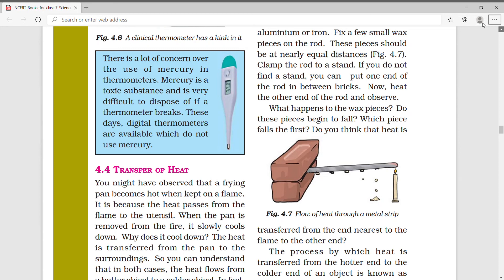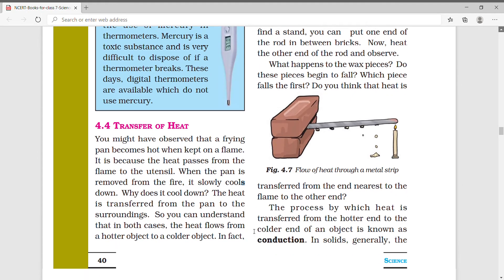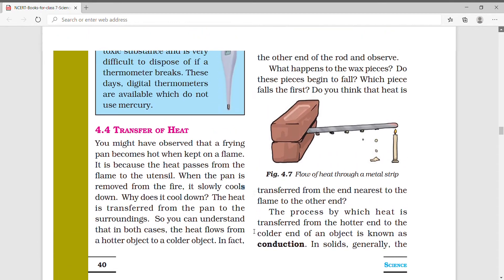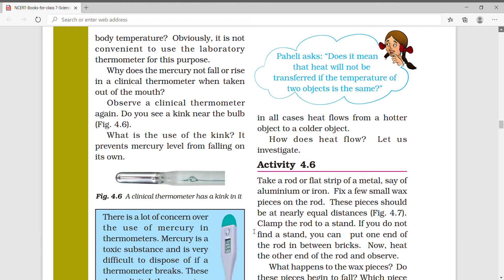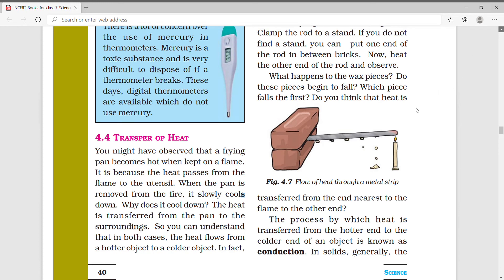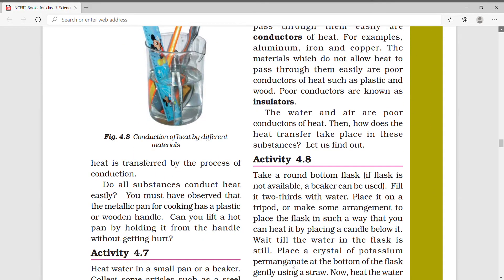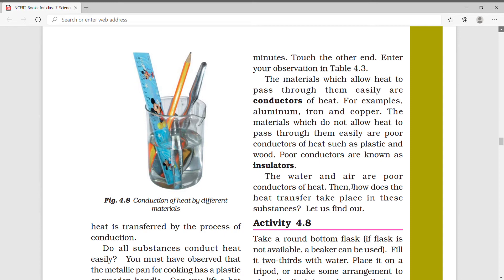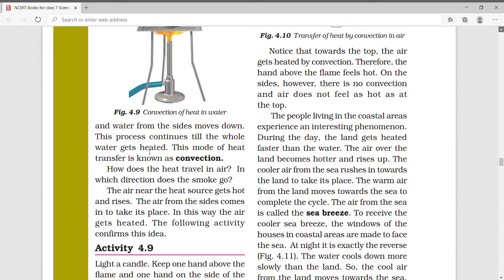Class-7 Science Chapter-4 Heat ||Part-2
Chapter-4 Heat   ||Part-2||